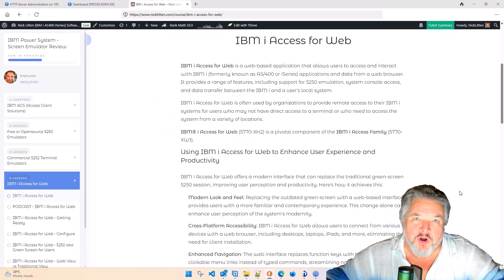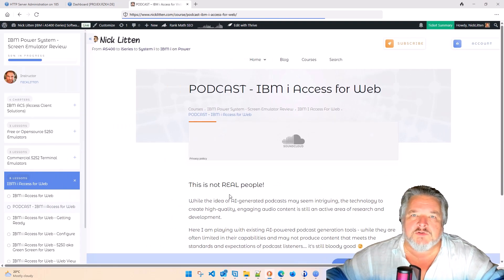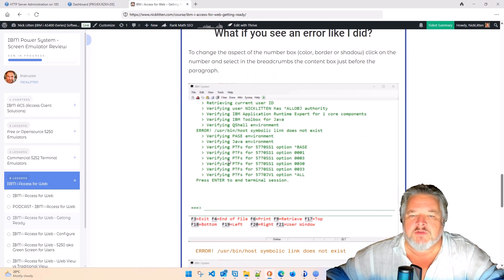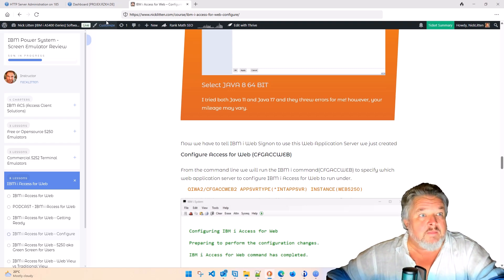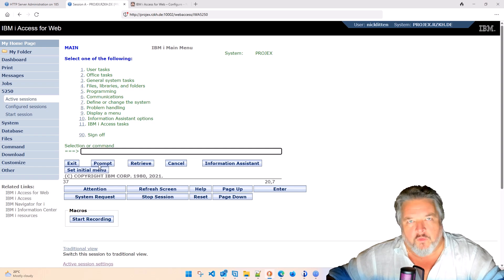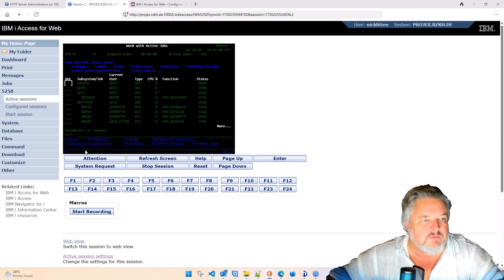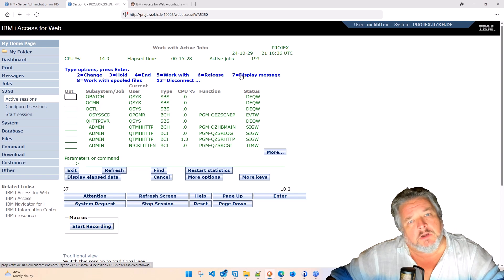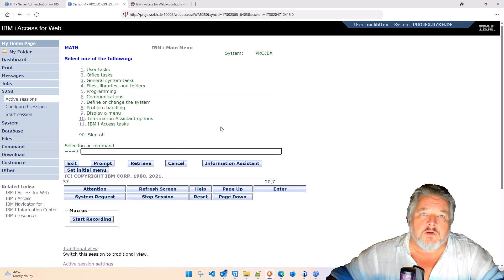IBM i Access for Web - Green Screen 5250 Signon with your Web Browser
IBM i Access for Web revolutionizes your Boss's view of your IBM i systems, offering a stretchy, secure, and user-friendly web gateway to those oh-so-important resources. Want to give your IBM i a fresh coat of modern? This tool just might be your ticket to the future!